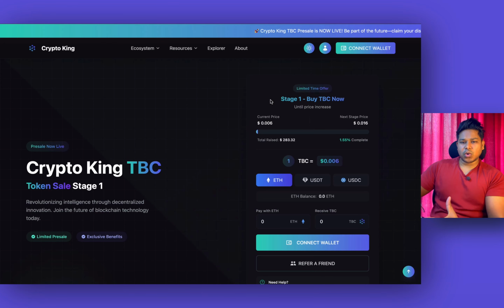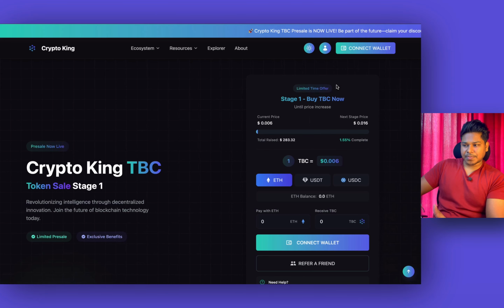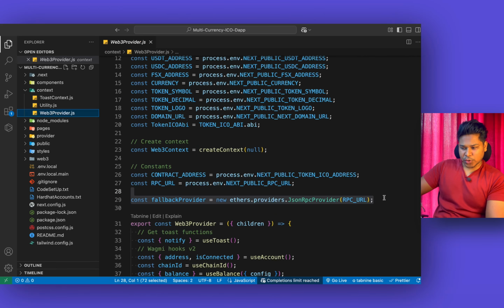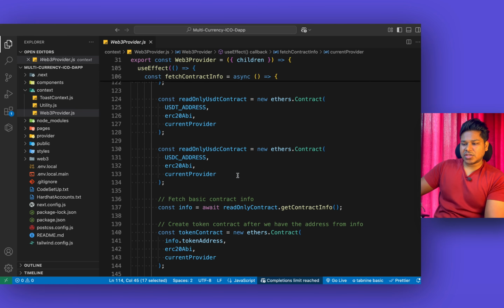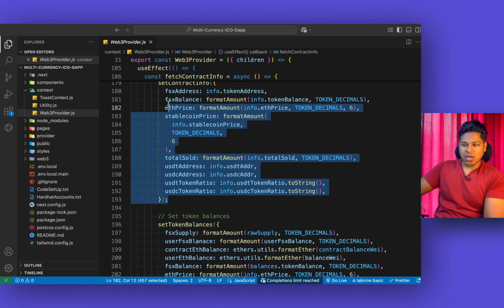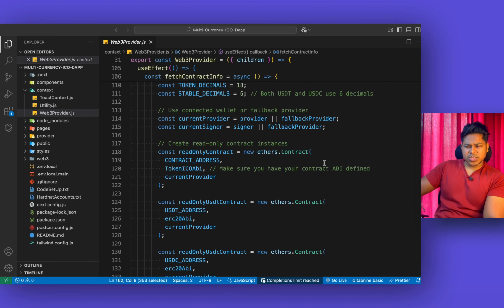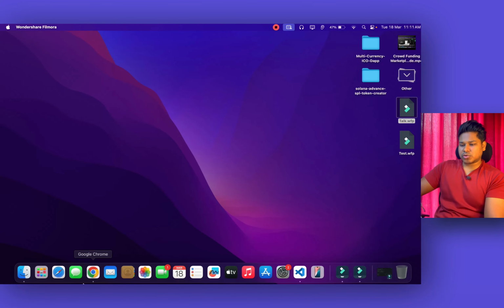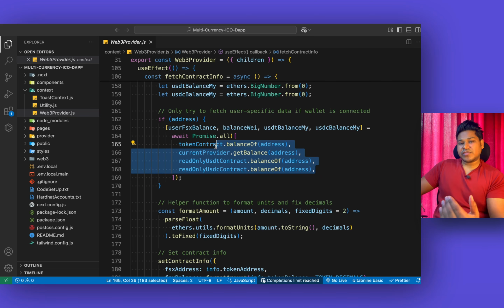Build a Complete DeFi Crypto ICO DApp Without Wallet Connection | Fallback Web3 Model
DeFi Crypto ICO DApp Without Wallet Connection

In this video, we’ll build a complete DeFi Crypto ICO DApp using a fallback Web3 model, allowing users to participate in the ICO without requiring direct wallet connection. 🚀

🔹 Project Highlights:
✅ Smart contract for ICO deployment
✅ Handling transactions without wallet interaction
✅ Secure and scalable fallback Web3 model
✅ Full-stack development with frontend & backend integration

This is the perfect solution for seamless ICO participation while ensuring a smooth user experience.